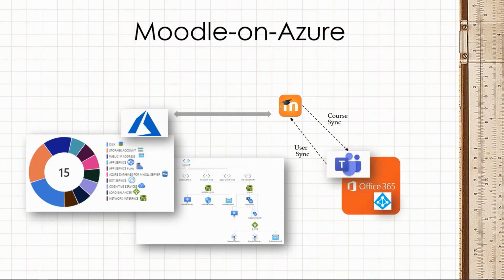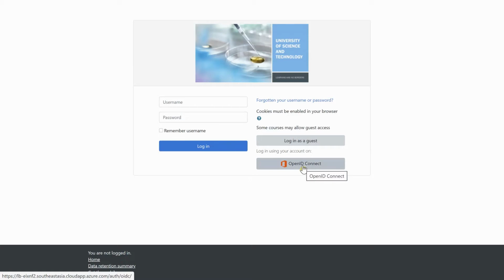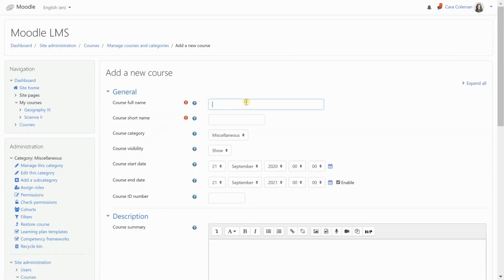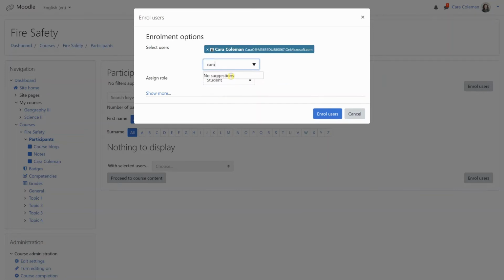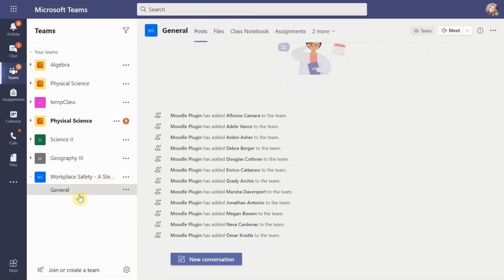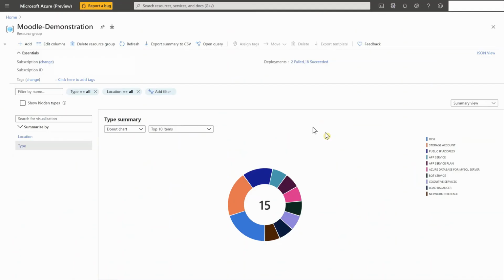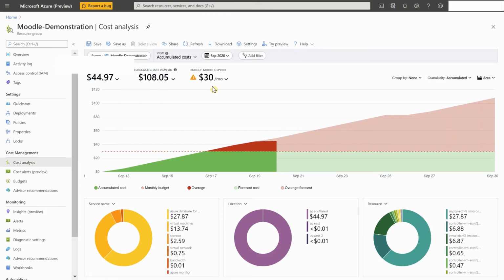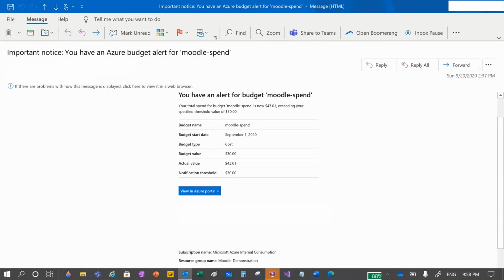Moodle-on-Azure experience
Moodle is popular open source learning management system. Azure is Cloud platform with rich set of functionality that provides a scalable, secure environment to host critical business workload. A learning management system is central and just that for any educational institution. This video walks you through the experience of Moodle instance deployed on Azure and integrated with Office 365 Microsoft Teams interface. It leverages three personas to provide this experience, namely, (1) Teacher creating a course in Moodle, (2) Student accessing that course automatically setup in her Microsoft Teams interface, and (3) Azure Administrator who manages this installation. The length of this video is about 10 minutes.